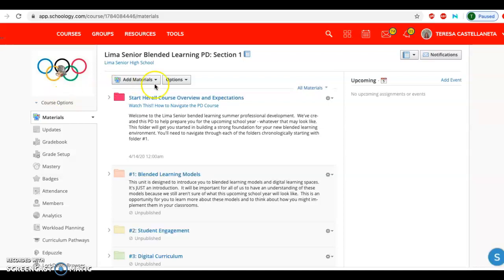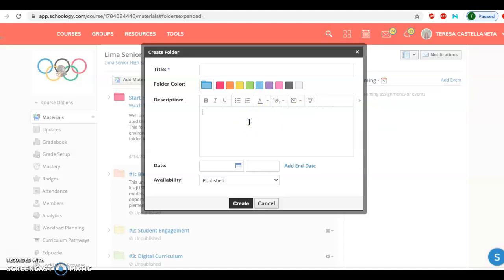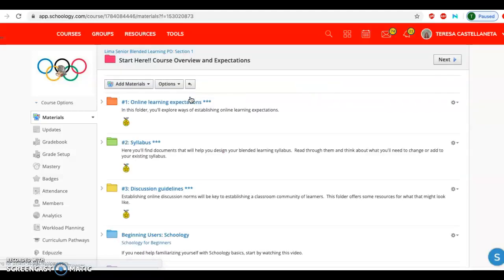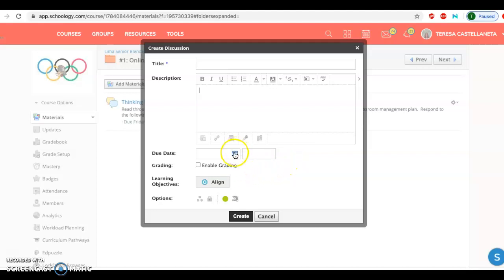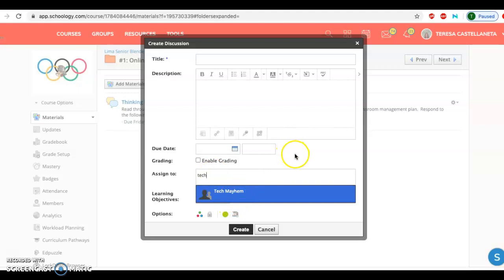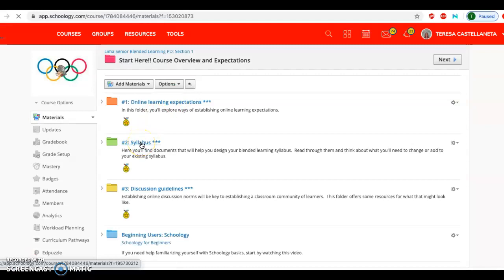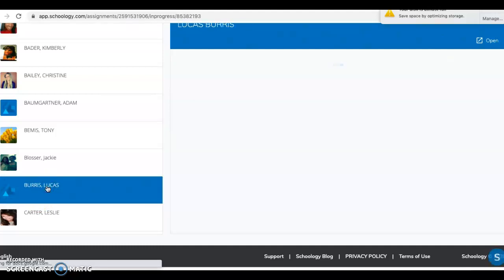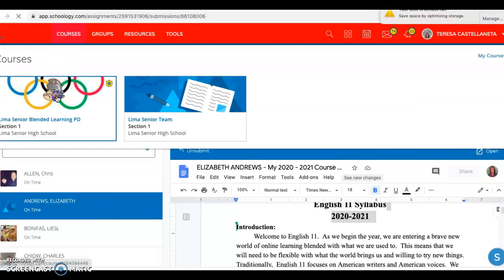How do I do that?!? - week #1